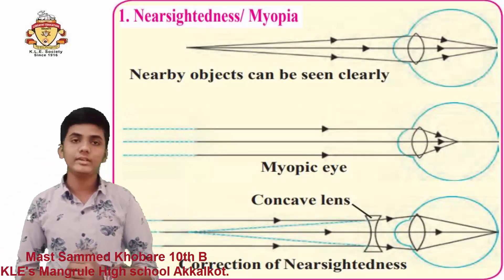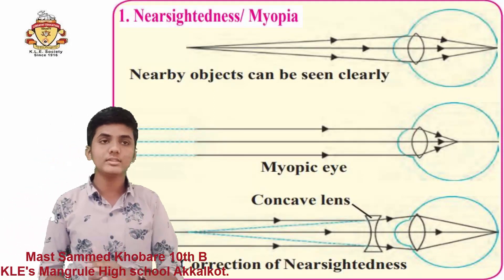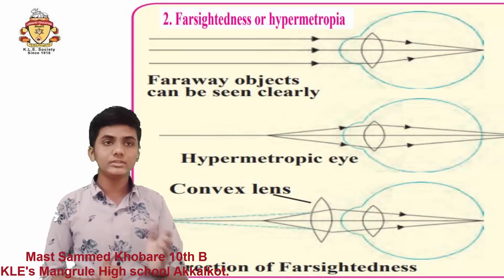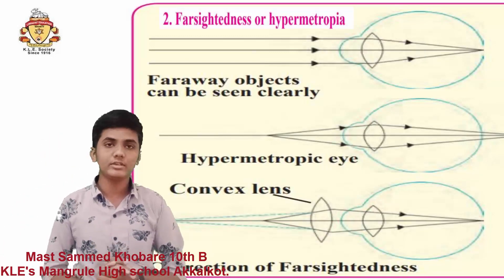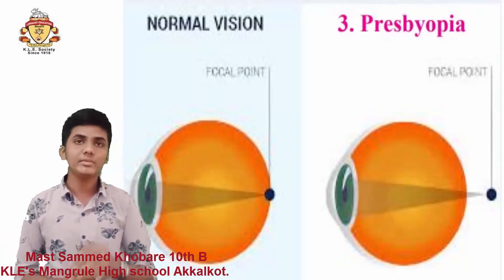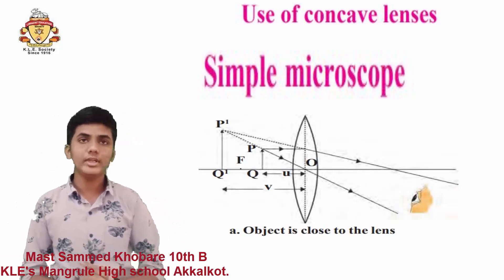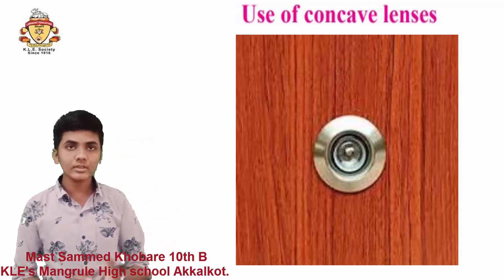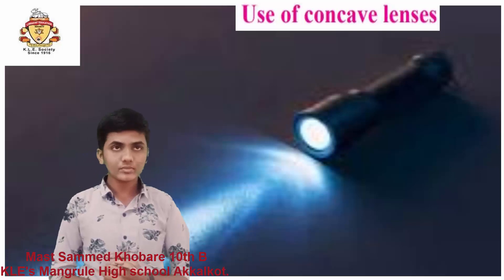10th Science part-1... Defects of vision.... Myopia, Hypermetropia & Presbyopia....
Speech By Students
Semi English medium students
Maharashtra Board Syllabus